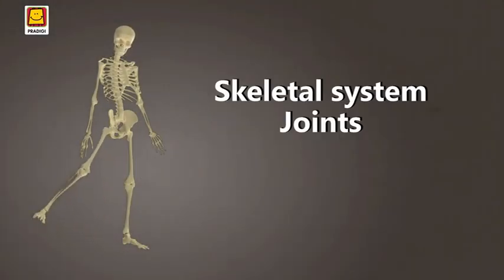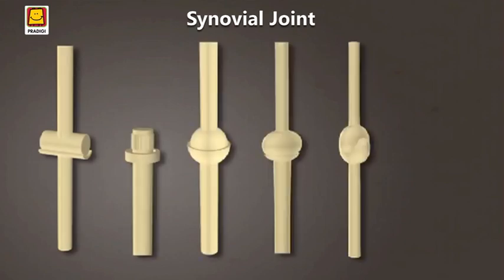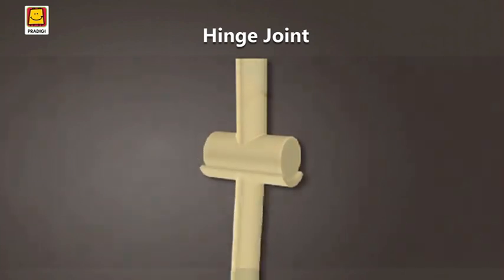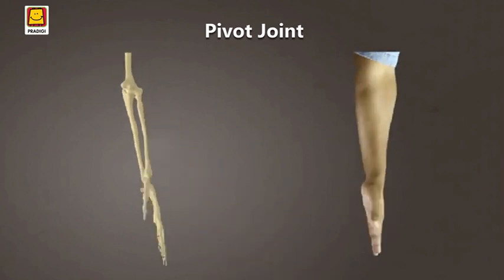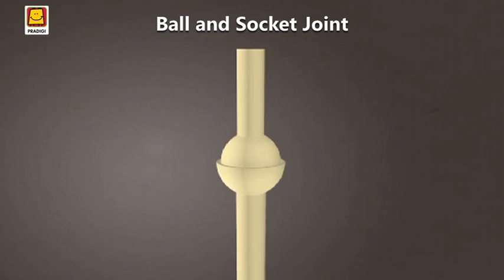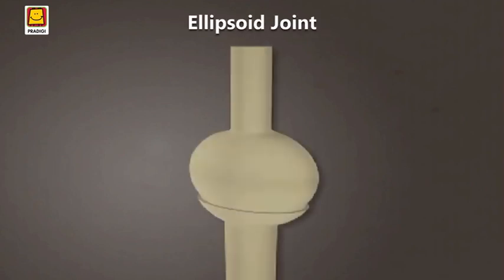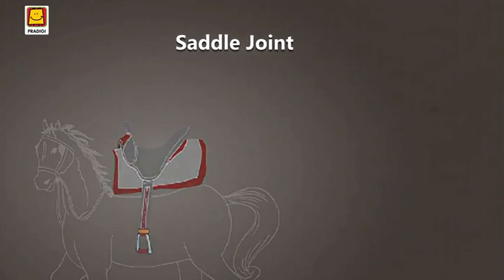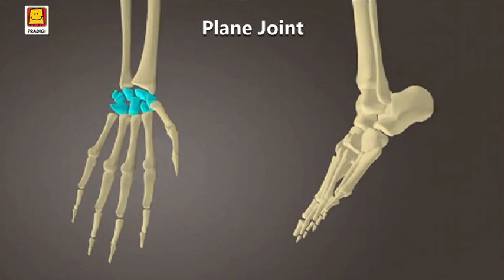Skeletal system Joints